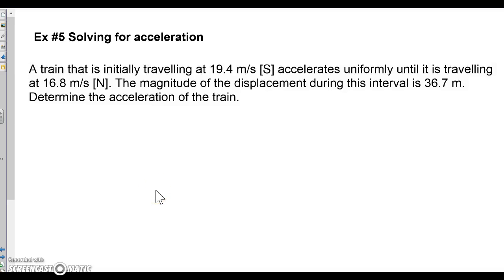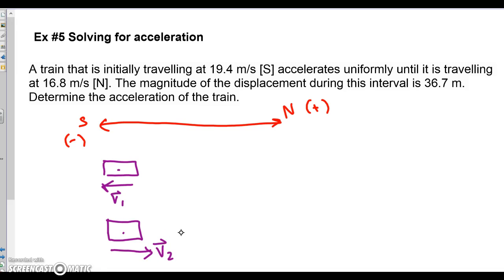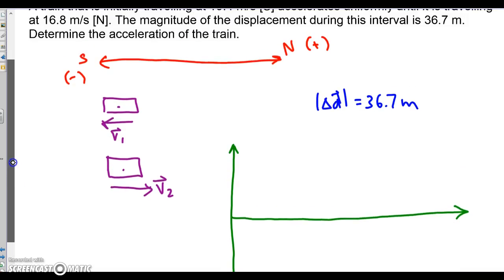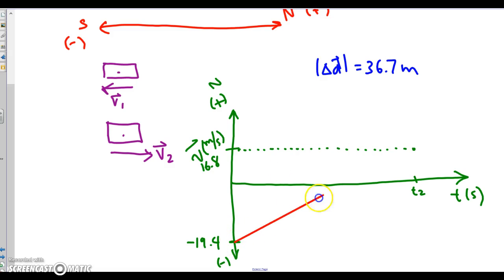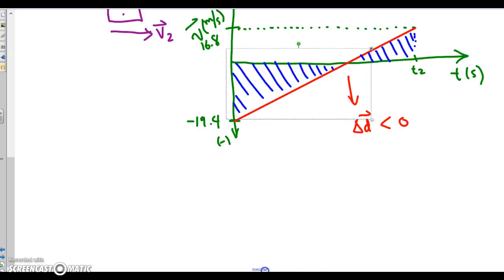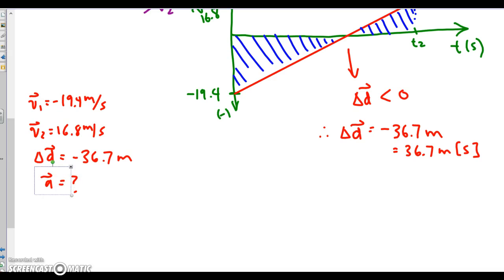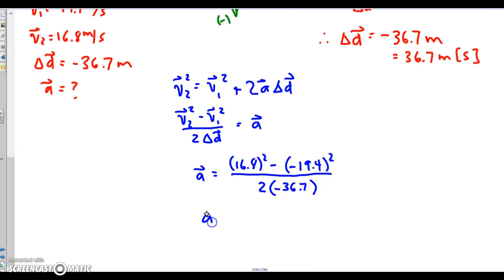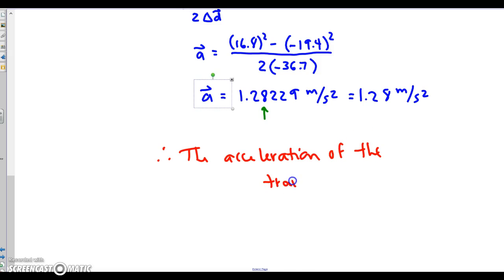Using Kinematics Equations Ex 5